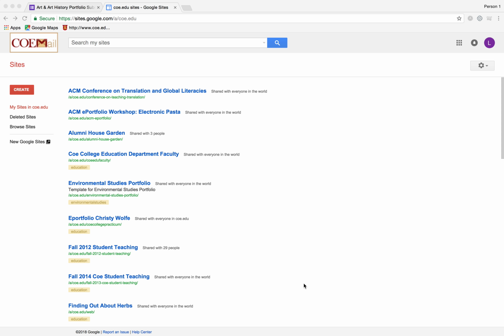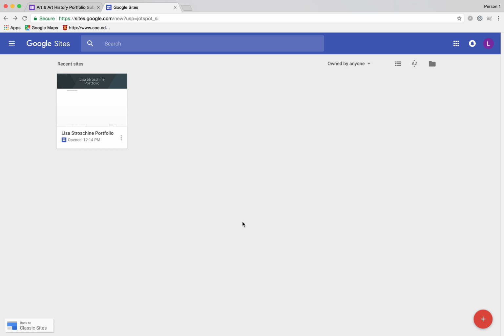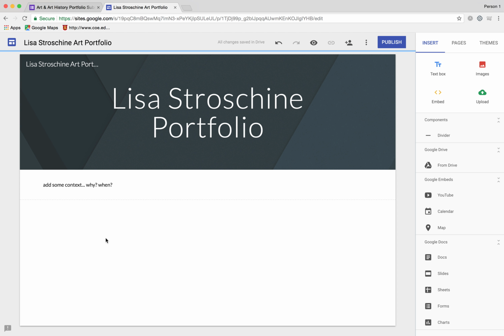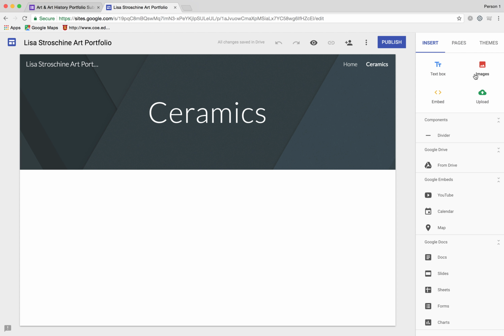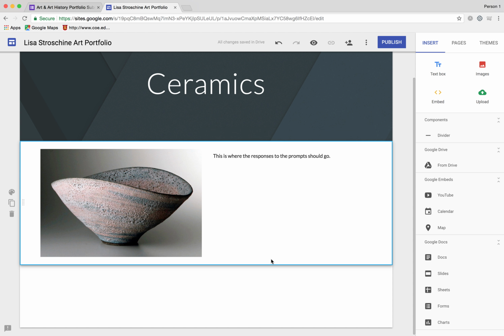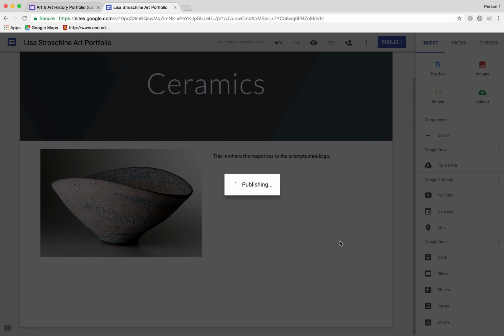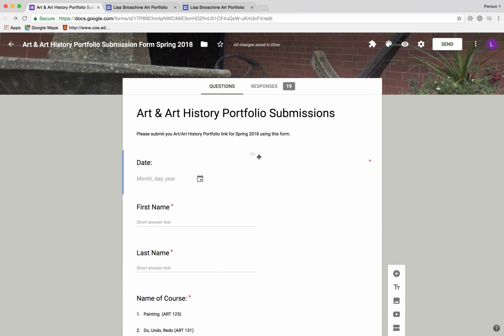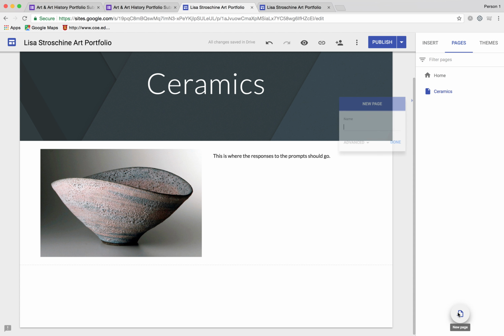Coe College Studio Art Portfolio Tutorial Sp2018